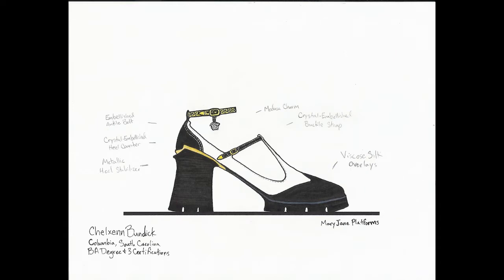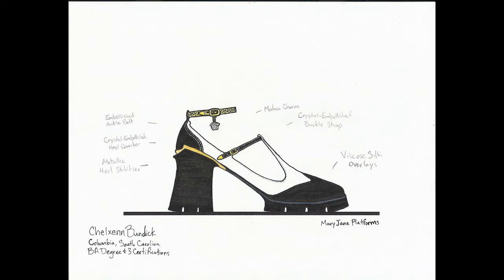Pensole Lewis College x Capri Holdings (Versace) Footwear Submission